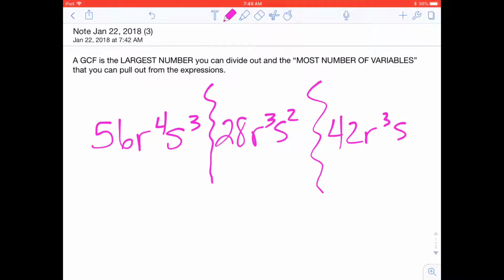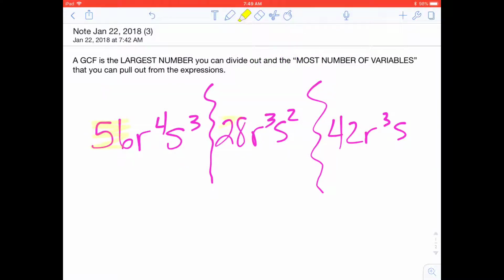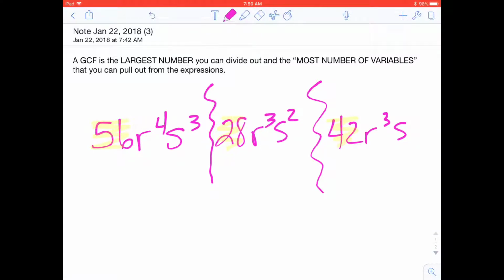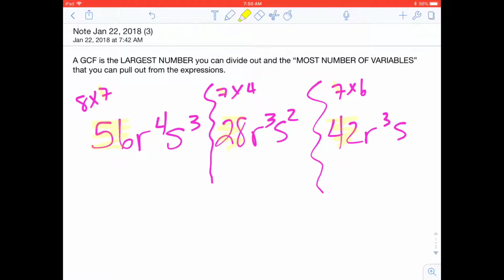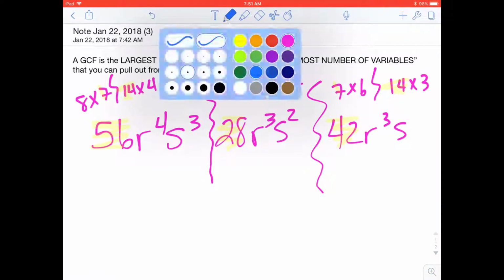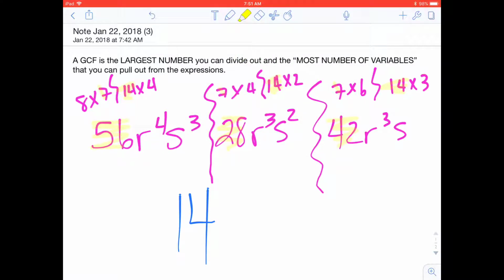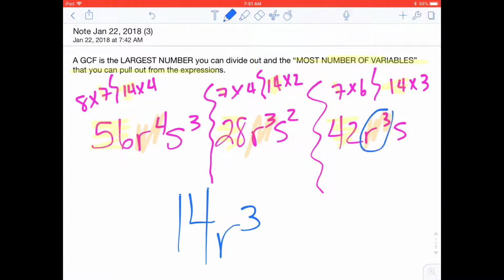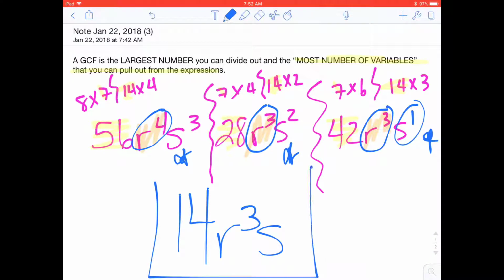How to Find a Greatest Common Factor Given Monomials Algebra 1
How to Find a Greatest Common Factor GCF Given Monomials Algebra 1.  TEXAS SECONDARY MATHEMATICS